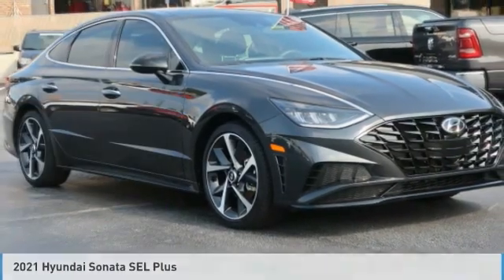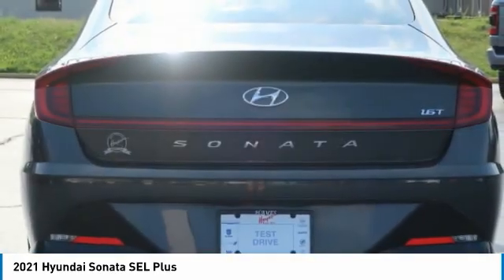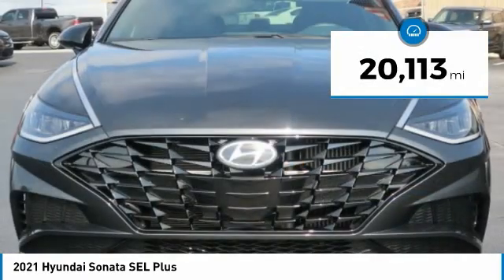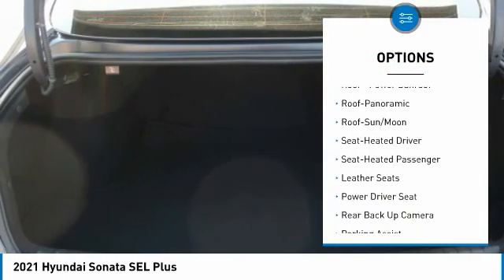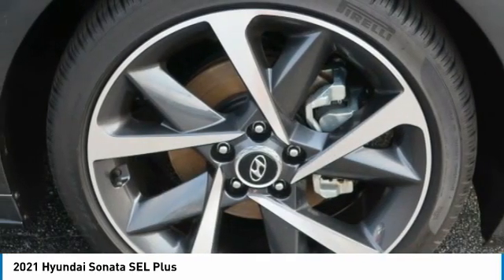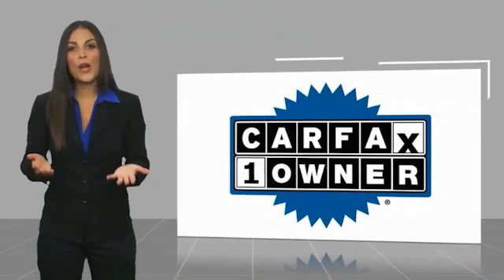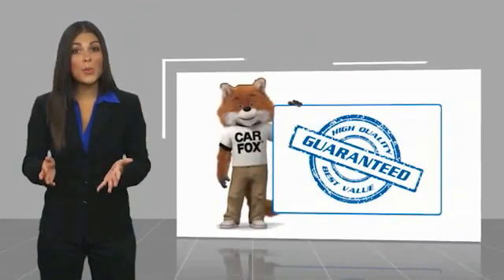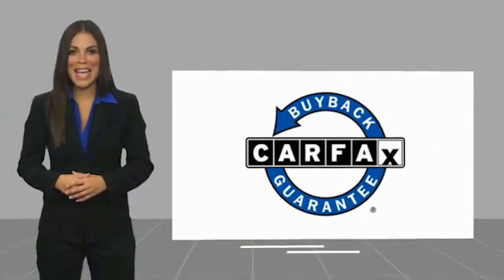2021 Hyundai Sonata Lawrenceville GA 19641A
2021 Hyundai Sonata SEL Plus